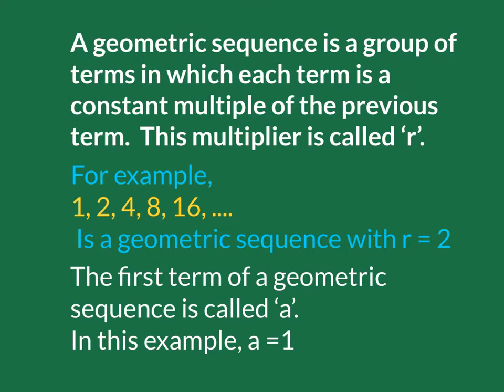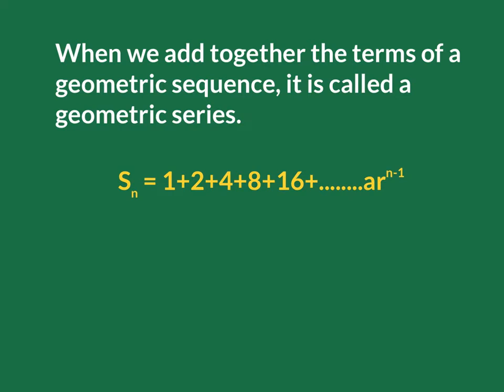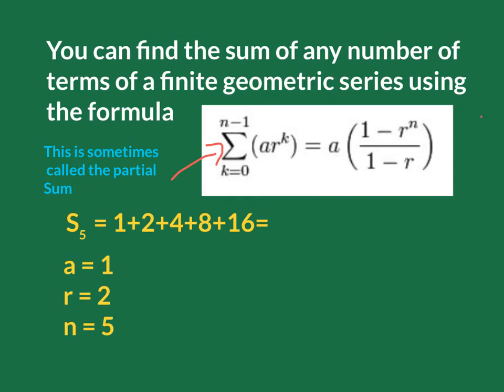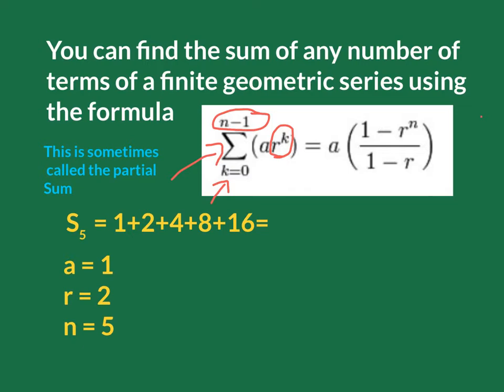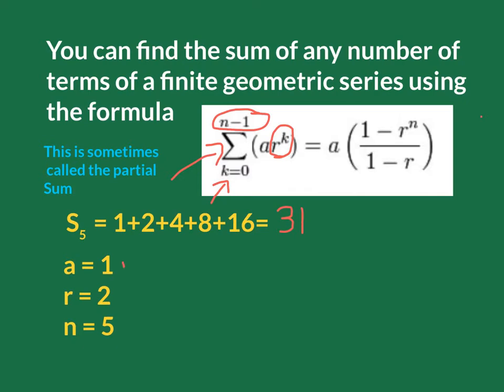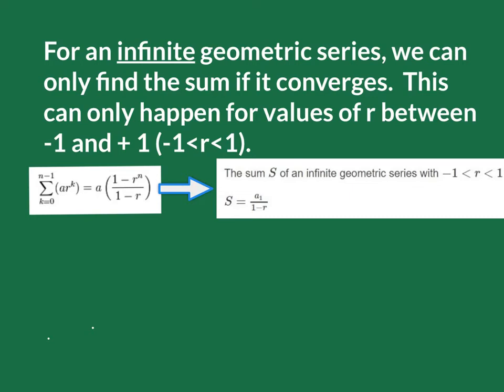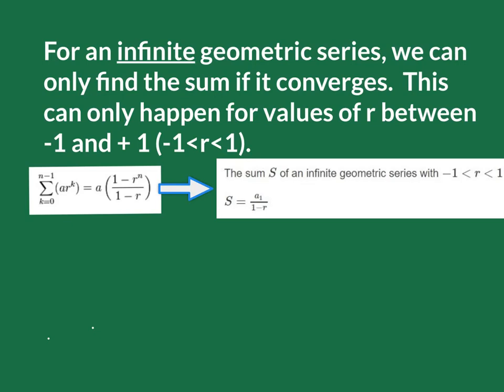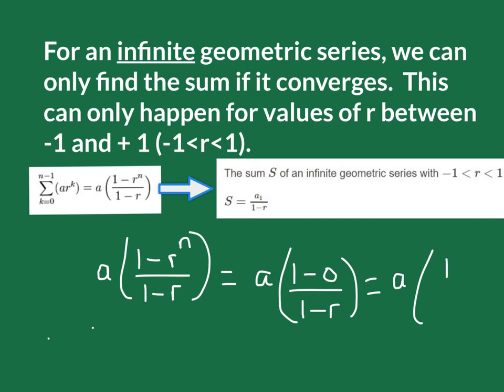Geometric Sequences and Series Explained: Academic Skills, Trent University